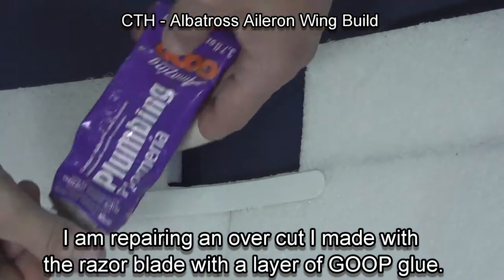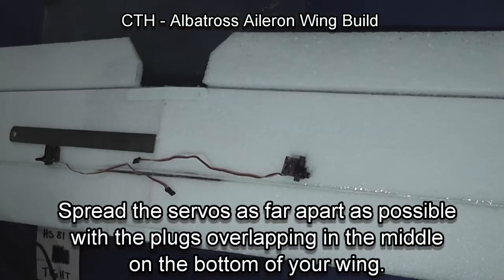Albatross Aileron Wing Build (no music)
Build video for the EPP foam Albatross aileron wing without music.